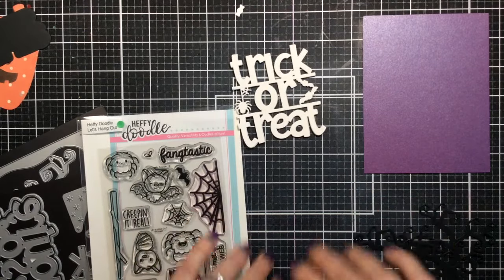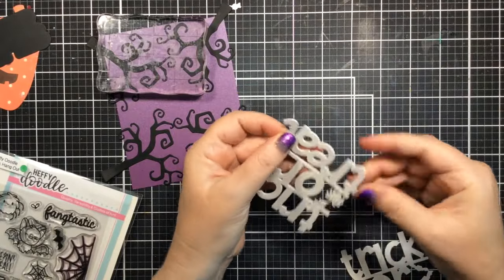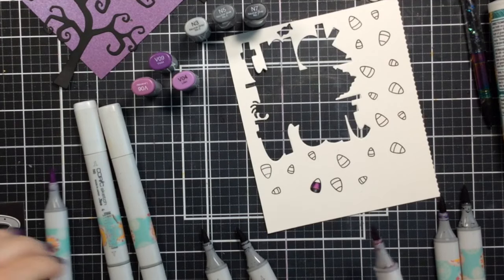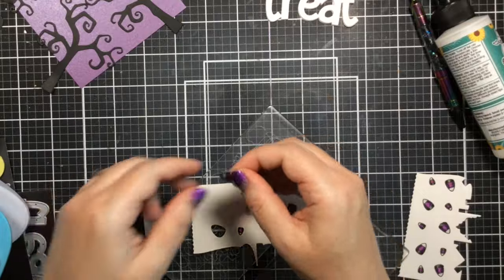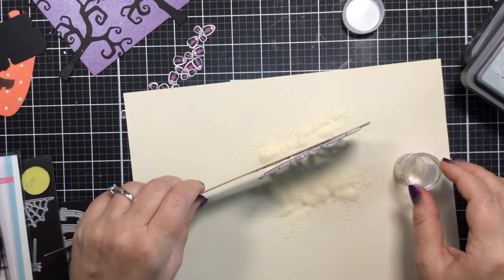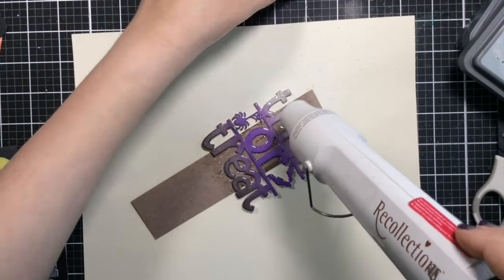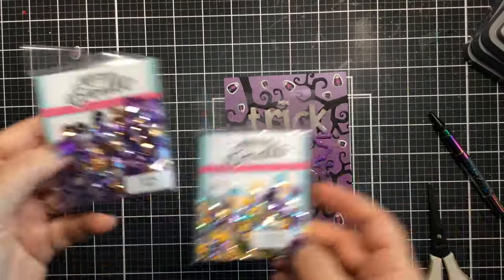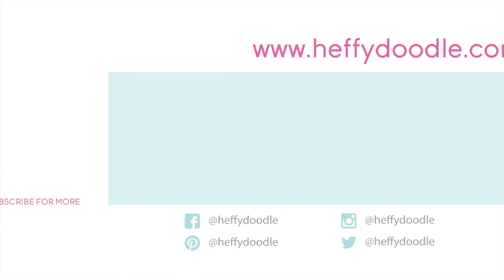Creative Way to use Halloween Dies!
Join Kari as she shares a creative way to use our Elm Street & Trick or Treat Halloween Dies! Enjoy

• Amazon.com: Tsukineko Dual-Ended VersaMarker Pen
[ Amazon US ]

• WOW! - Clear Collection - Embossing Powder - Clear Gloss - Ultra High

• Ranger Ink Tim Holtz Wilted Violet Distress Oxides Ink Pads

• Ranger Ink Tim Holtz Weathered Wood Distress Oxides Ink Pads

• Ranger Ink Tim Holtz Black Soot Distress Oxides Ink Pads